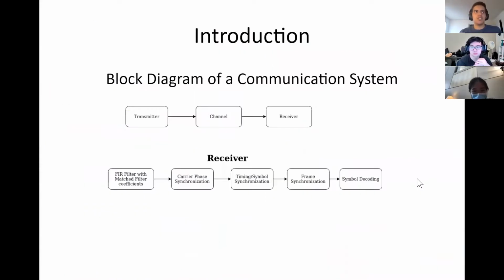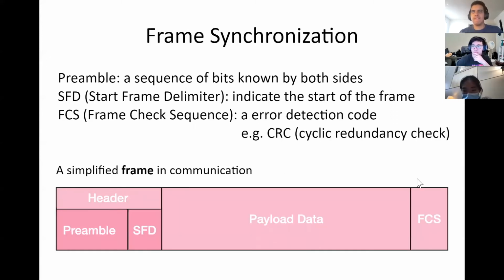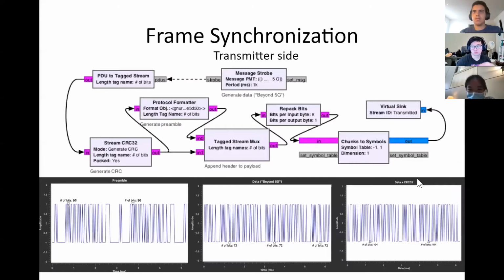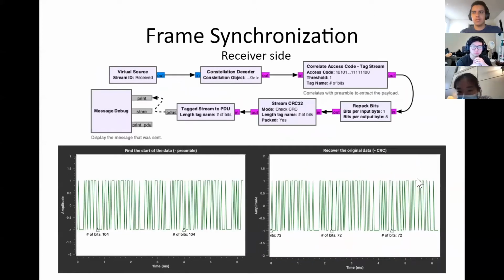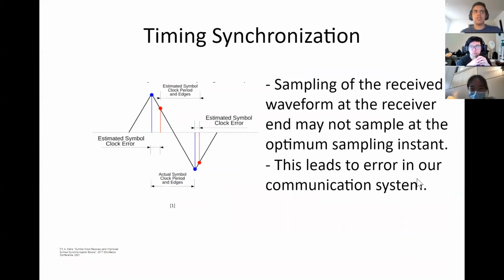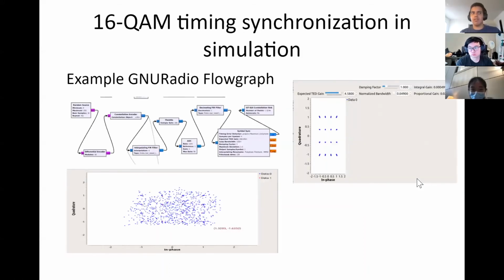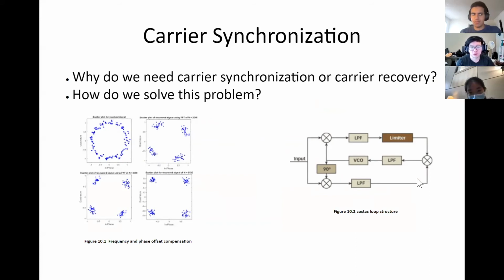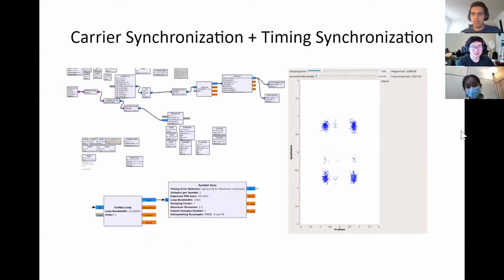Non Idealities in Communication Systems